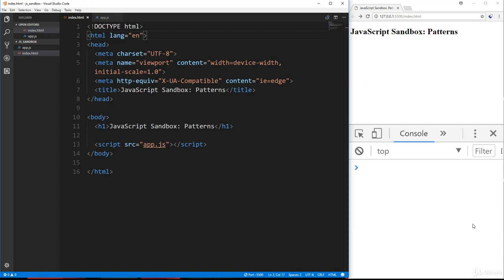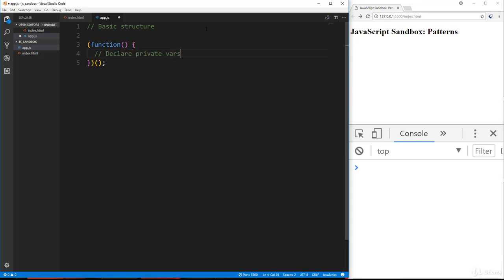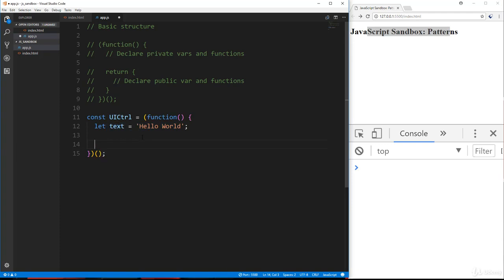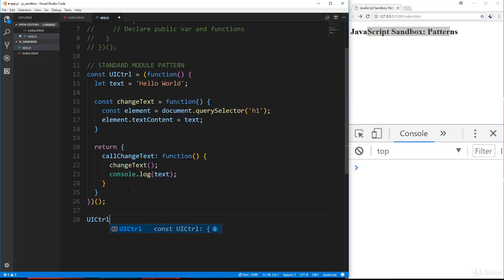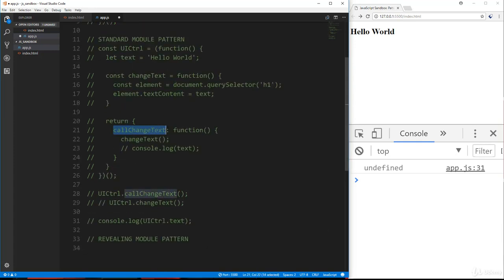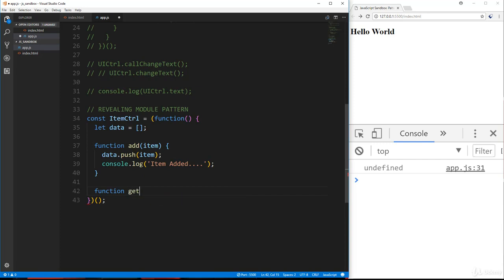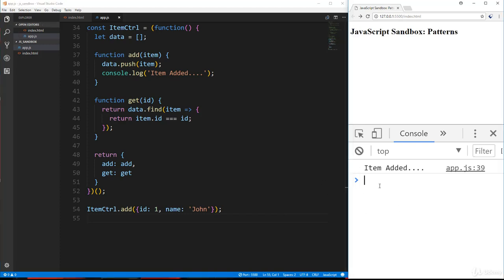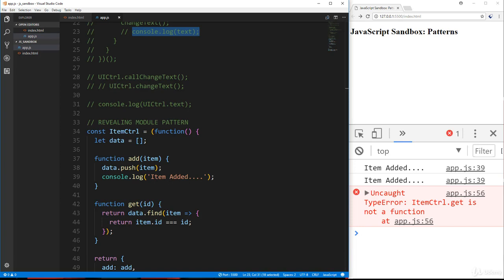93. Singleton Pattern